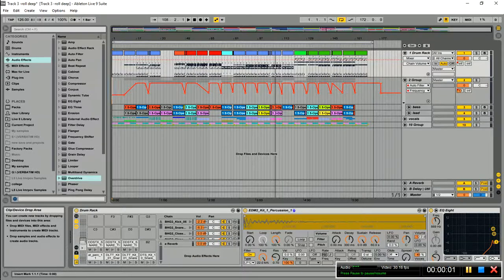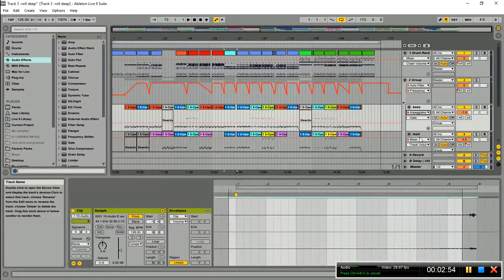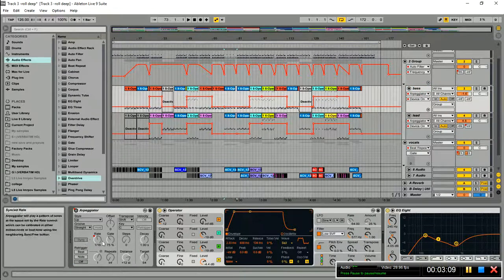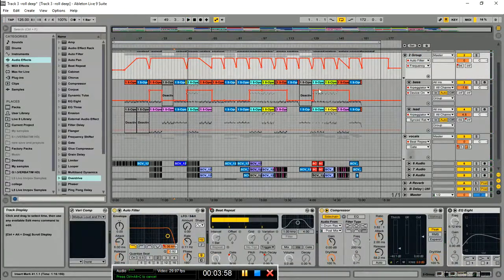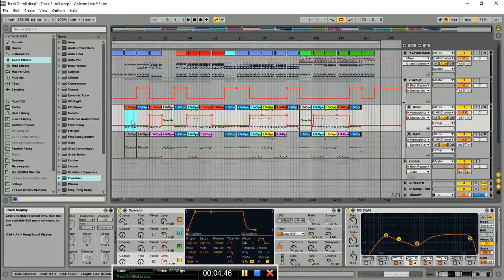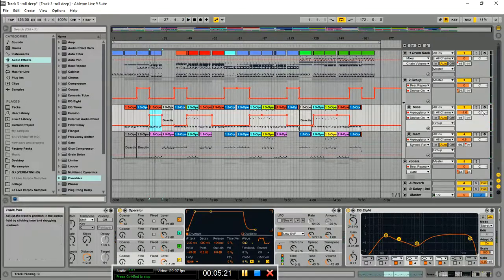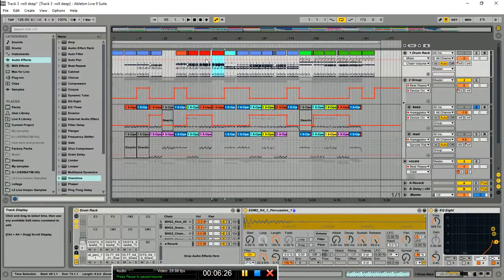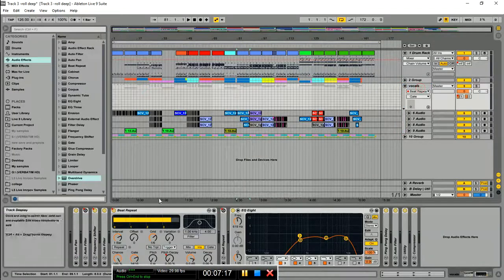Track 3 roll deep